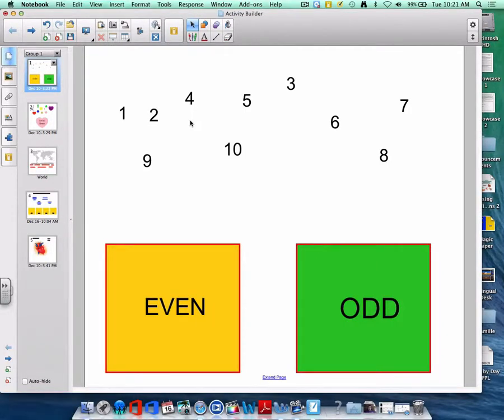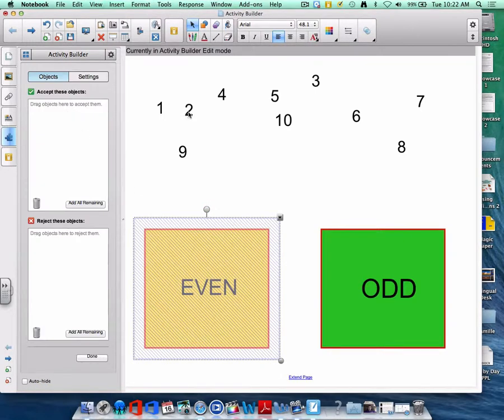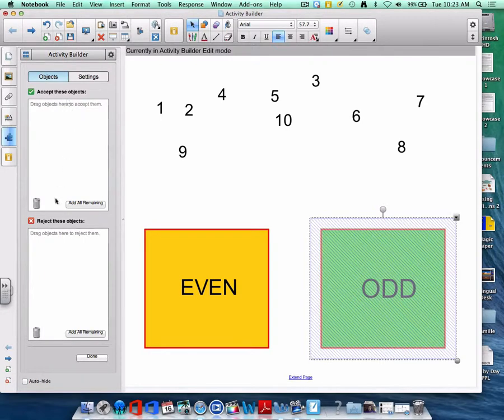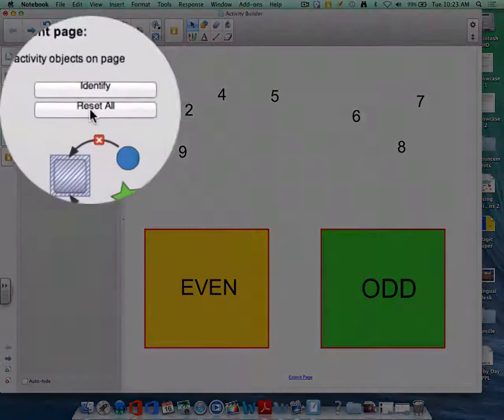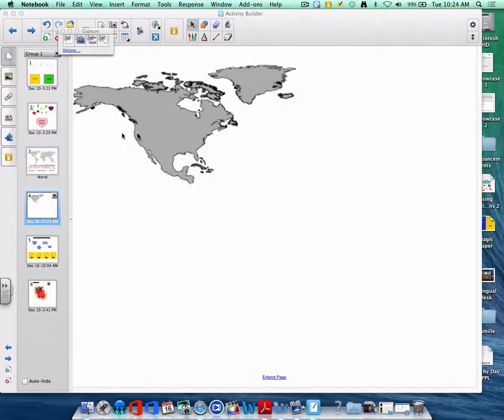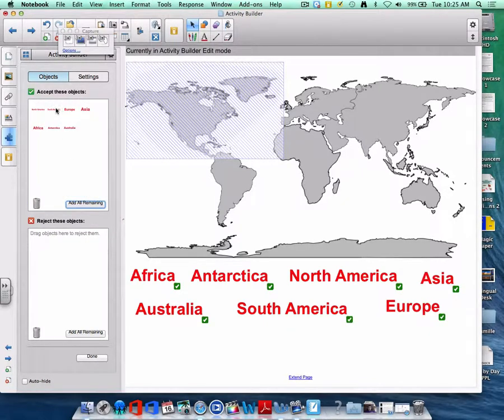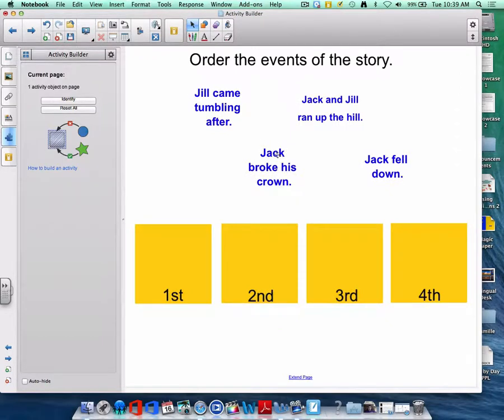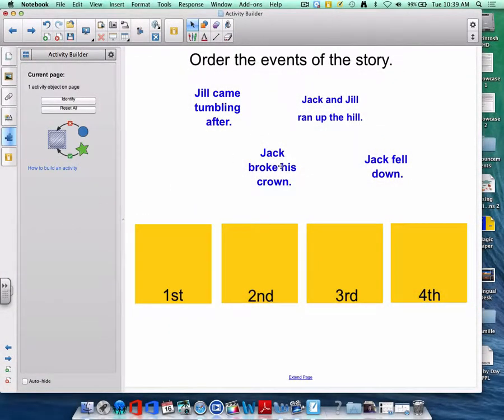Activity Builder quicktime